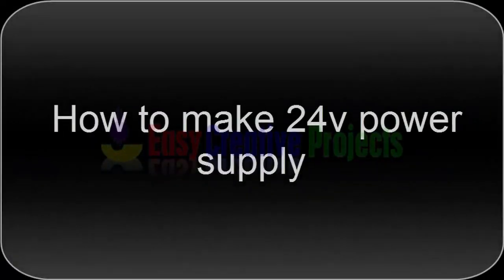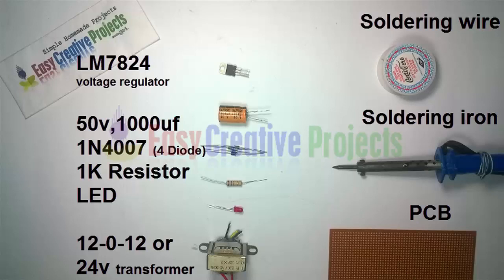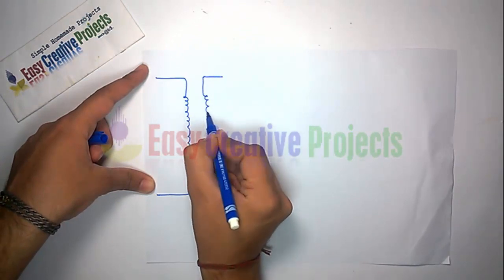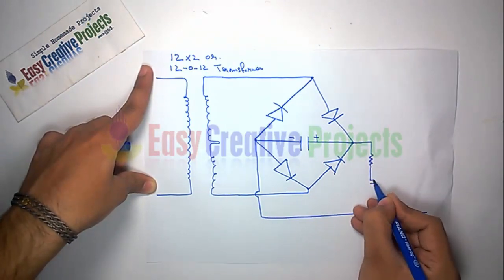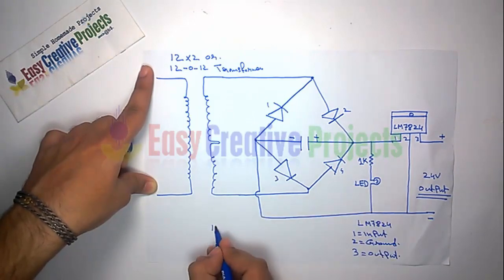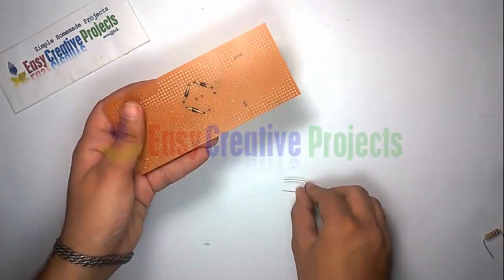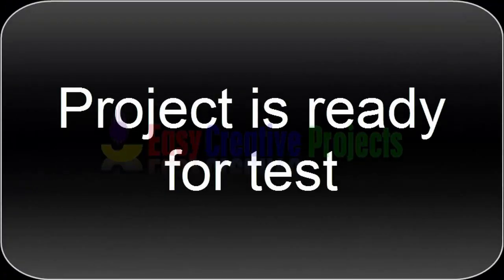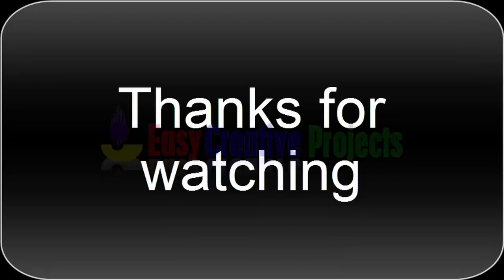How to make 24v power supply - easy step by step with circuit diagram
in this video we learn How to make 24v power supply with transformer easy at home. its very simple and homemade project. make easy step by step with circuit diagram.

How to make 18v power supply easy at home